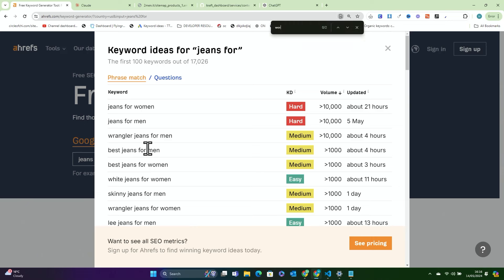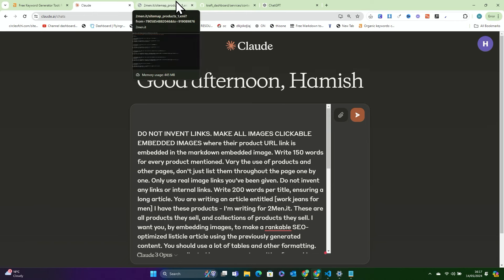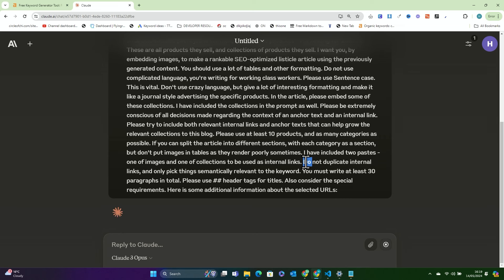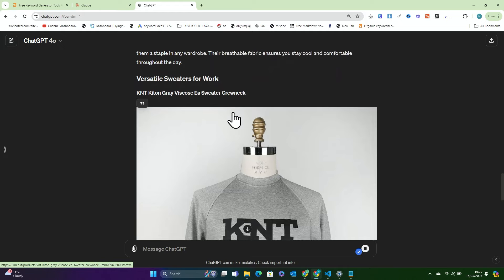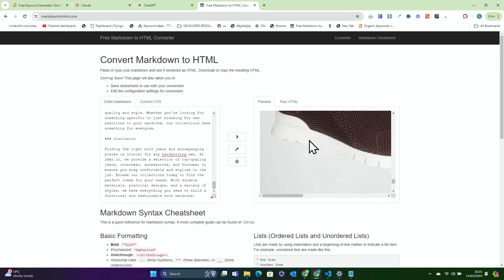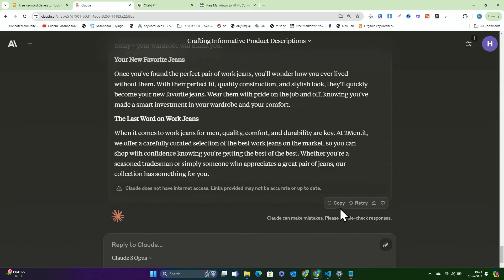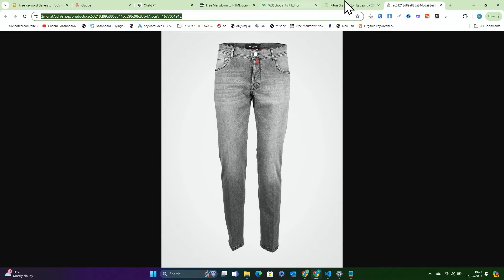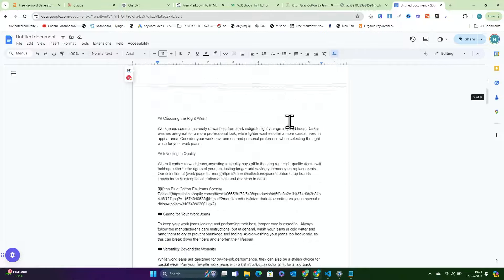Make Any Keyword Into Full SEO Content in 7 Minutes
This is my new favorite way to make content to rank on Google in 2024 - it's a very simple process, you just fill in the inputs and give Claude or ChatGPT whatever it needs, and then use this prompt to write:

I have spent over 2 years engineering this prompt in order to bring it to you and bring you the ability to make good SEO content alkmost every time - this is a watered down version of one of the prompts that will be inside harbor.

DO NOT INVENT LINKS. MAKE ALL IMAGES CLICKABLE EMBEDDED IMAGES where their product URL link is embedded in the markdown embedded image. Write 150 words for every product mentioned. Vary the use of products and other pages, don't just list them throughout the page one by one. Only use real image links you've been given. Do not invent any links or internal links. Write 200 words per title, ensuring a long article. You are writing an article entitled [work jeans for men] I have these products - I'm writing for 2Men.it. These are all products they sell, and collections of products they sell. I want you, by embedding images, to make a rankable SEO-optimized listicle article using the previously generated content. You should use a lot of tables and other formatting. Do not use complicated language, you're writing for working class workers. Please use Sentence case. This is vital. Don't use crazy language, but give a lot of interesting formatting and make it like a journal style advertising the specific products. In the article, please embed some of these collections. I have included the collections in the prompt as well. Please be extremely conscious of all decisions made regarding the context of an anchor text and an internal link. Please try to include both relevant internal links and anchor texts that can help grow the relevant collections to this blog. Please use at least 10 products, and as many categories as possible. If you can split the article into different sections, with each category as a section, but don't put images in tables as they render poorly sometimes. I have included two pastes - one of images and one of collections to be used as internal links. Do not duplicate internal links, and only pick things semantically relevant to the keyword. You must write at least 30 paragraphs in total. Please use ## header tags for titles. Also consider the special requirements. Here is some additional information about the selected URLs: